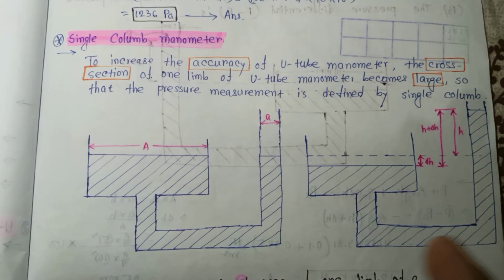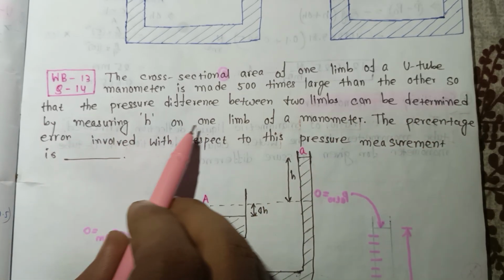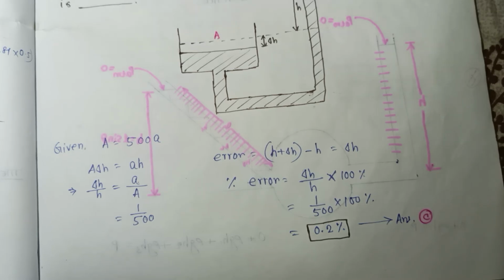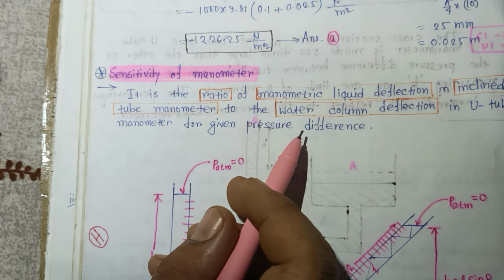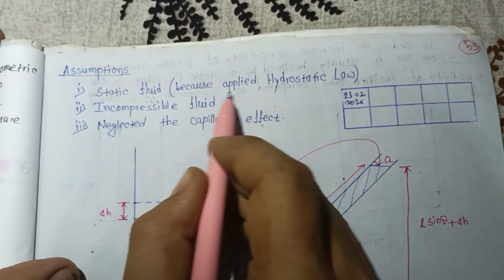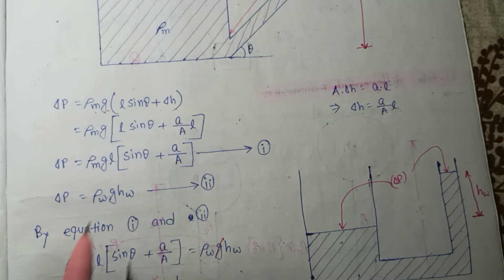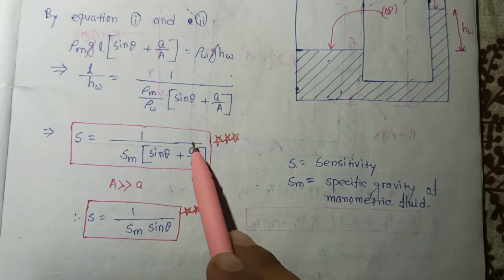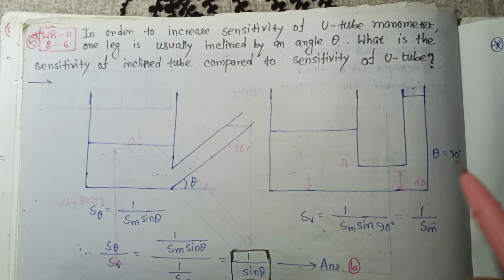19. Pressure Measurement || Fluid Mechanics || Chandan Sir || Mechanical Bengali